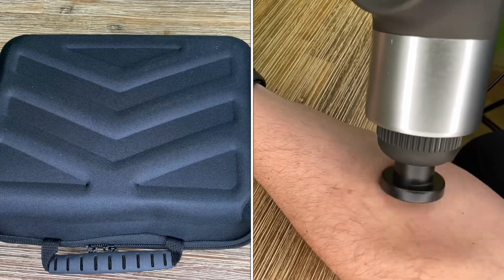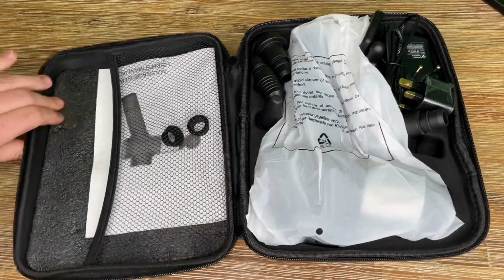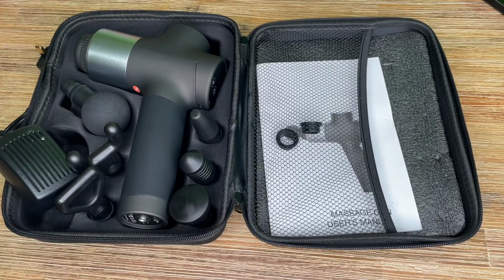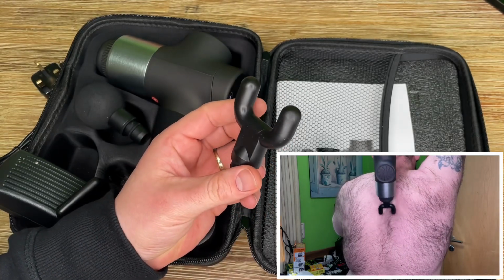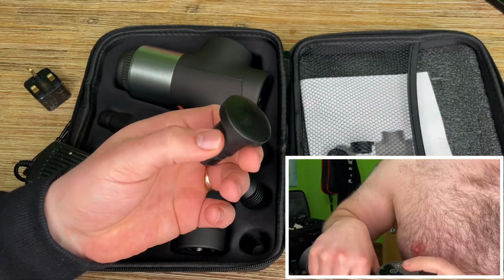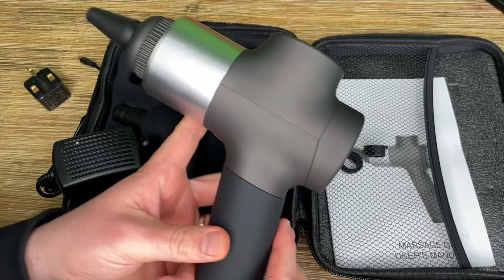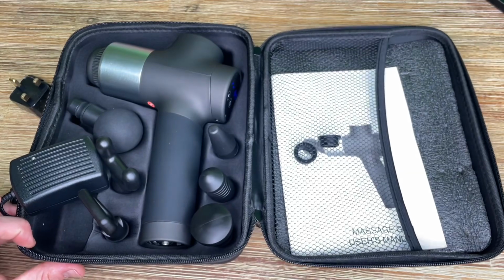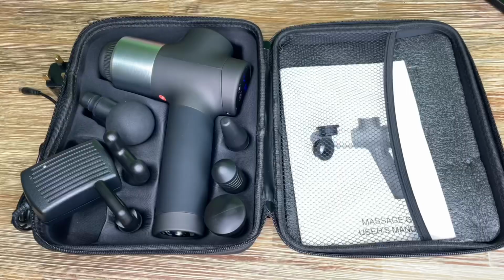Massage Gun Deep Tissue Muscle Gun Professional Percussion Muscle Massager unboxing and instructions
Massage Gun Deep Tissue Muscle Gun Professional Percussion Muscle Massager Gun Electric Body Massager Sports Drill Super Quiet Brushless Motor Cordless for Muscle Deep Relaxation (Gray)

【PROFESSIONAL MULTIFUNCTIONAL MASSAGE GUN】Professional deep tissue muscle massager gun has enough power for very good massages.It has many attachments, caters for every part of you and it works at various speeds.You can sooth all muscles with the gun massage and ease all the aches and pains away every day after gym or work or anything else.
【8 ADJUSTABLE MODES &6 REPLACEABLE MASSAGE HEADS】 Sports massage gun get 8 speed levels and 6 different massage heads easily swapped for different parts of the body.The assortment of attachments really make a difference, and allow you to pinpoint areas to really get the desired massage you want. The unit also has an inbuilt 10 minute timer in lockdown and can have regular physio which user neede which is a great feature to have as you know exactly how long the massage has taken per body part.
【 Maximum Battery Life 】 This cordless deep tissue massager equipped with 2000mAh high-quality lithium battery, so it can keep working about 6 hours after per charge, while the concealed cooling system can effectively remove excess heat.which is 20% more energy efficient than ordinary,safer and more durable.
【LIGHT & STABLE】 The weight of the portable massage gun is just perfect to use one hand to massage different parts of the body so it won't make hand or wrist ache, the rubber grip is nice doesn't spin or twist in your hand when applying pressure and movement,but heavy enough to make you know no compromise was made with quality components.
【Excellent Design】 The massage gun has a a very attractive look with polished finishing.Easy to read blue LED display with touch controls for speed and power on/off.The body is a very hard rubberized carbon fiber feeling material and the handle has an amazing grip on it. In lockdown and can have regular physio which user need .Comes in a handy carry case in shrink wrapped outer box if you require to take it on the move with you.